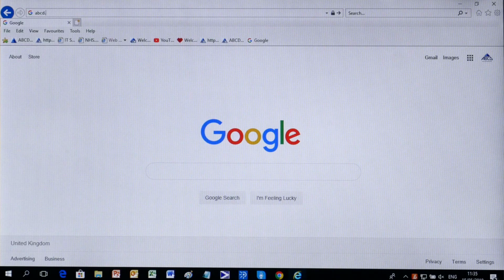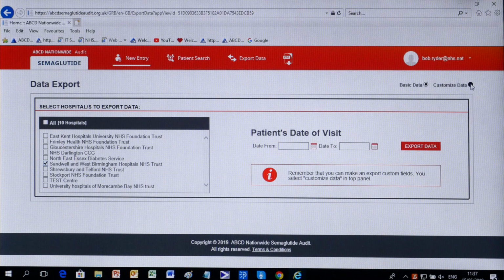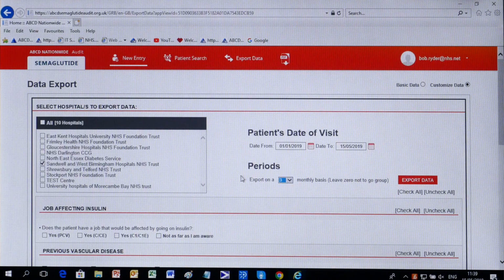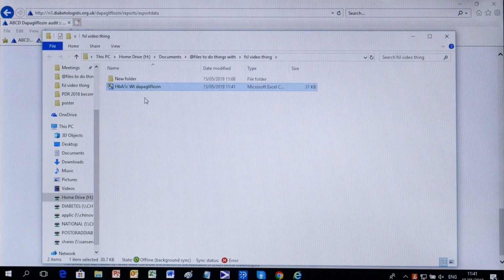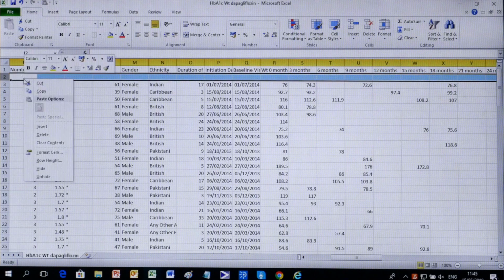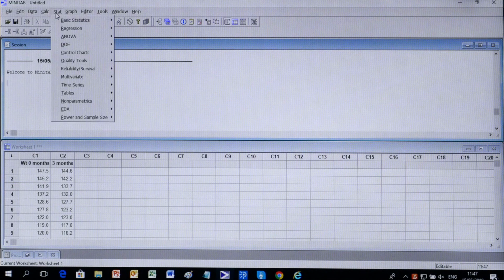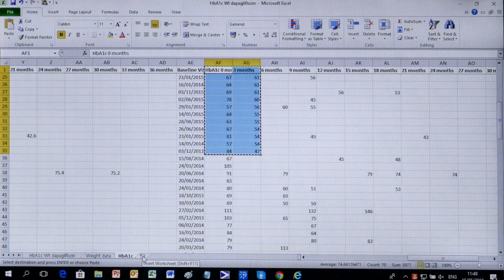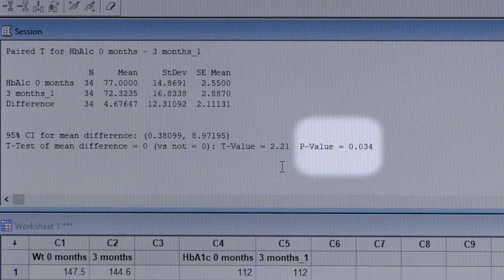7. Bob Ryder demonstrates another easy analysis method –“sophisticated analysis”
Bob Ryder demonstrates analysis of data using an alternative easy method –“sophisticated analysis”.  This system in particular can be utilised in any of the ABCD audits. In some audits it is called "customize data"